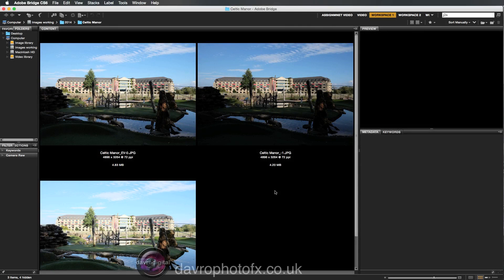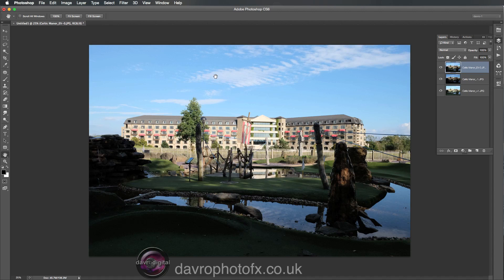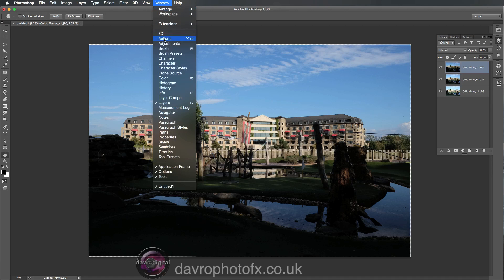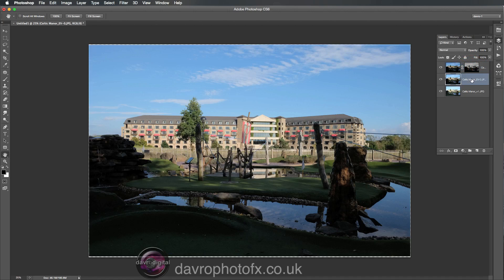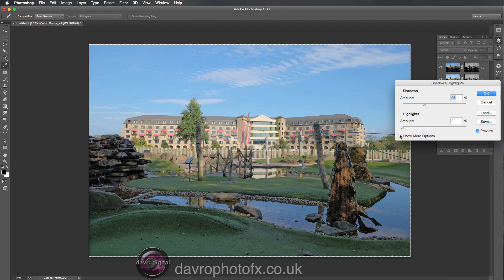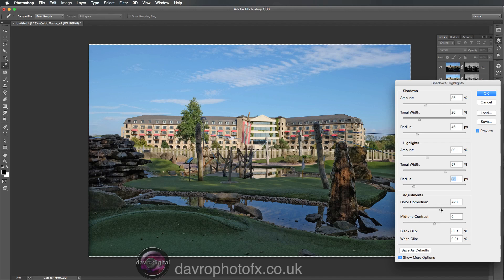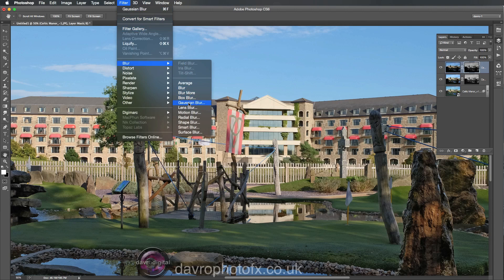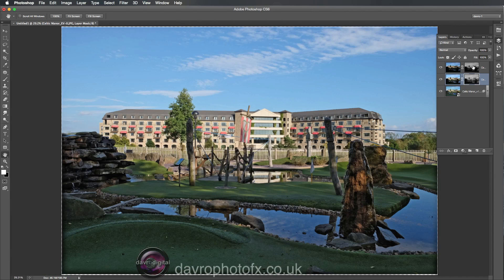Photoshop - 3 bracketed exposures into a HDR style image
Because the lighting was very contrasty I decided to bracket the exposure. In this video we look at combining the 3 different exposure images into 1 HDR style image.  Some of the other topics we also cover are, Smart Objects, removing colour cast, cropping, straightening the image and creating a ND filter. The technique is completely adjustable.

David